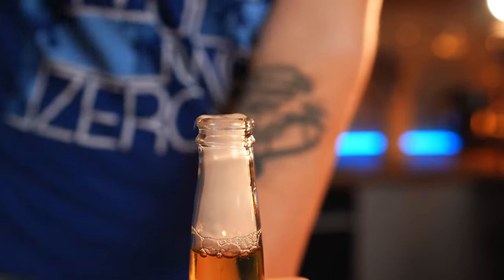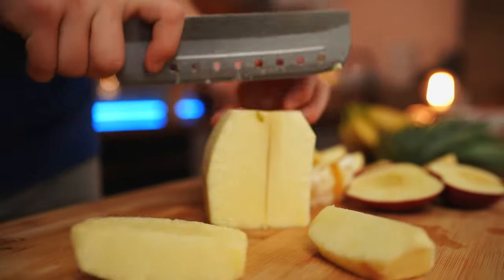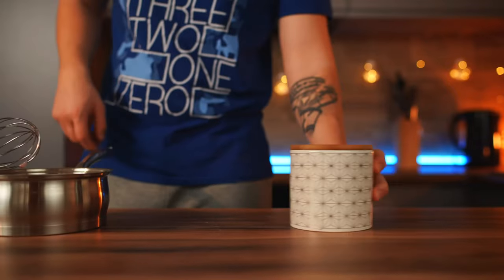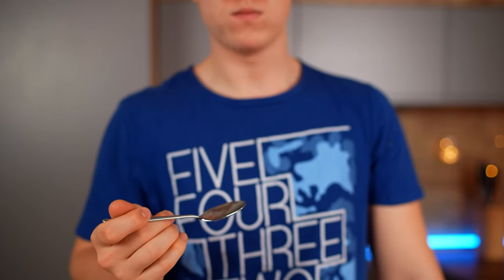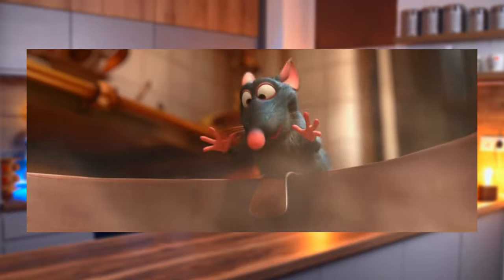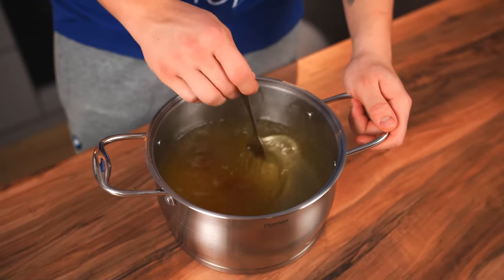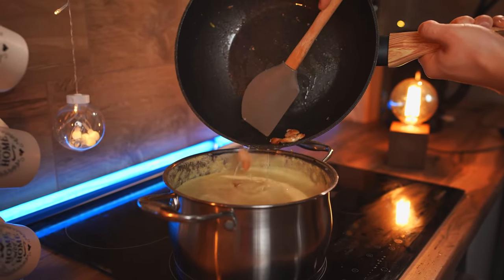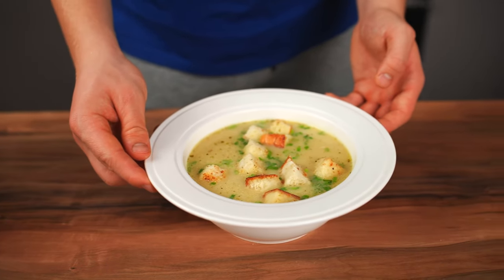Repeat the Food From 3 Animated Films by VANZAI COOKING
Hello everyone. Today we will be repeating food from movies (cartoons) such as The Simpsons, Despicable Me and Ratatouille.